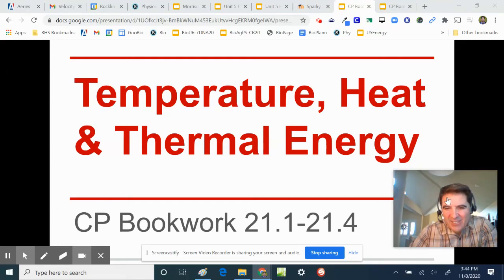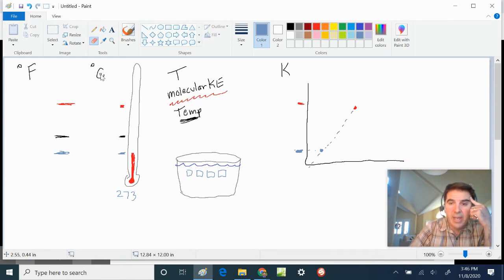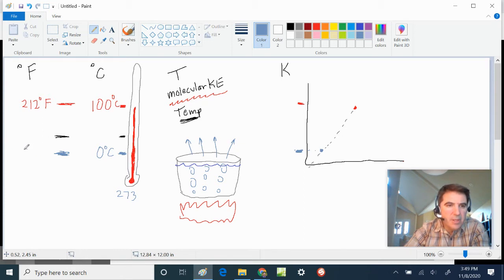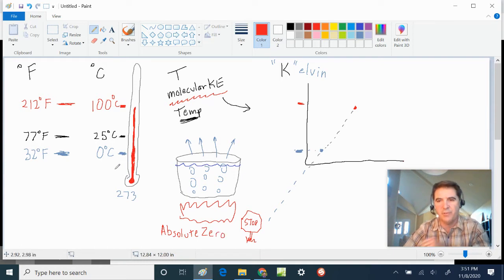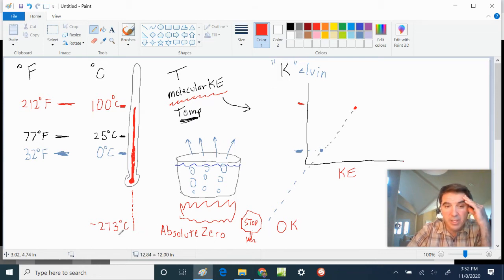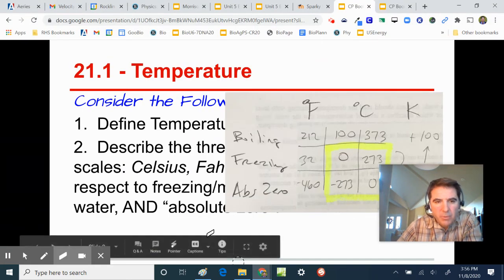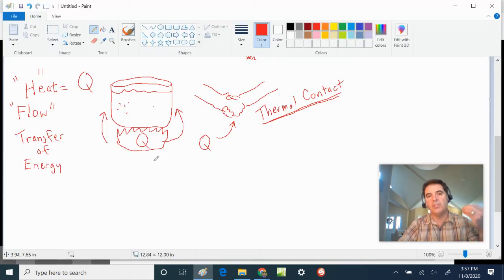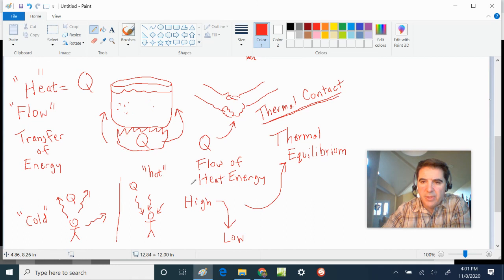Temperature Scales - And Heat Flow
This video covers the first couple sections of Chapter 21 in the Conceptual Physics Text.  Fahrenheit vs Celsius vs Kelvin Scales, & Heat Flow, Thermal Equilibrium and Internal Energy.